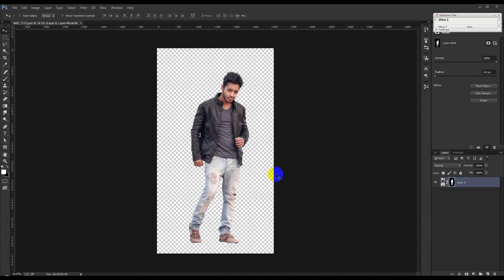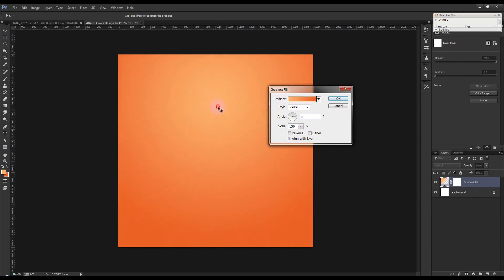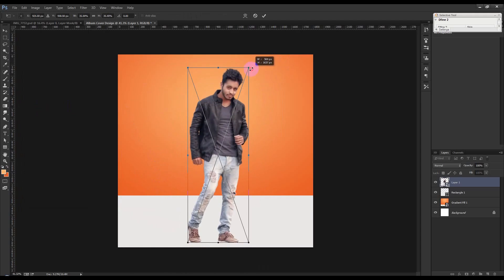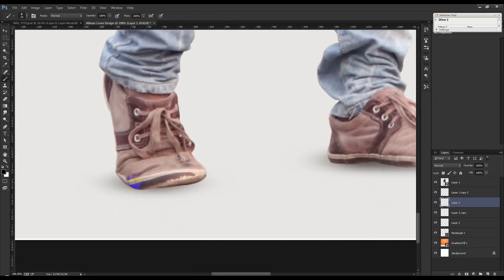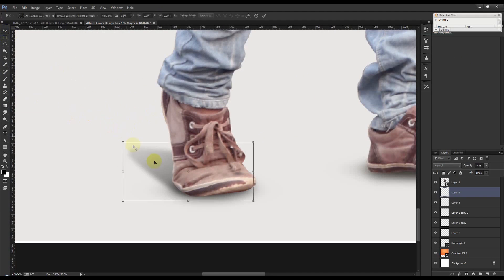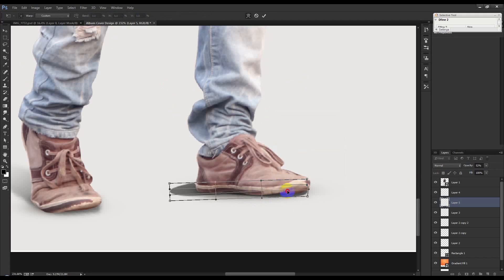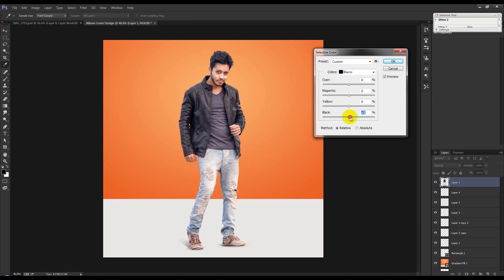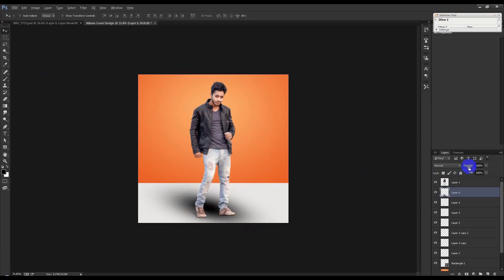Photoshop Tutorial | Album Cover Design Tutorial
⭐ FREE Logos, Graphics, Illustrations & Print
Today's tutorial will teach you how to create a Photoshop Tutorials | Album Cover Design Tutorial, using Color Effects & Styles.

Google+!

Deviantart!

Behance!

Graphics Home is run by Hass hasib, providing FREE Adobe Photoshop and Adobe Photoshop Lightroom & Adobe After effect video tutorials to the graphic design and photographer community. As an Adobe Community Professional,

No matter what you're looking to learn in Photoshop, you're bound to find it in our library of over 450+ tutorials. Topics include: Photo Manipulation in Photoshop, Photo Composition, Photo Retouching, The Basics of Photoshop, Designing in Photoshop, Special Effects, and more! While new videos will be taught using the latest version of Photoshop, you'll find videos covering Photoshop CC, Photoshop CS6, CS5, CS4, and CS3.